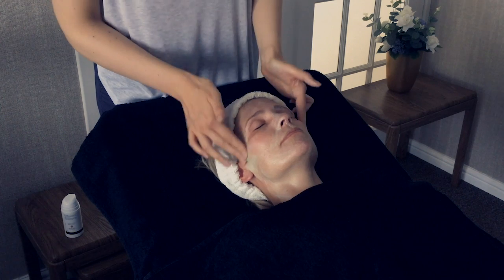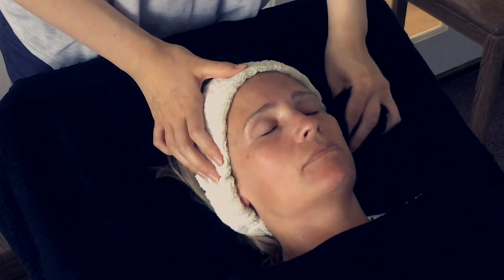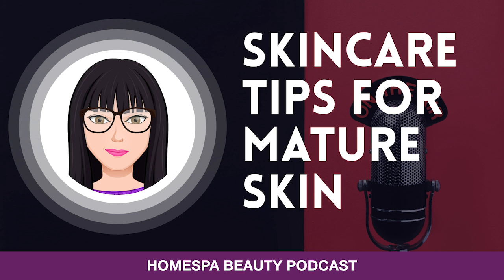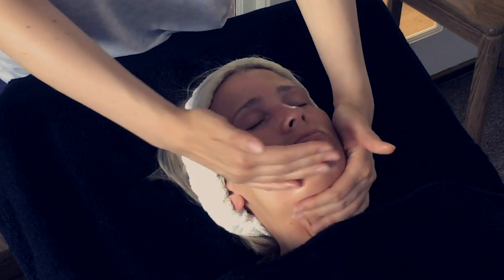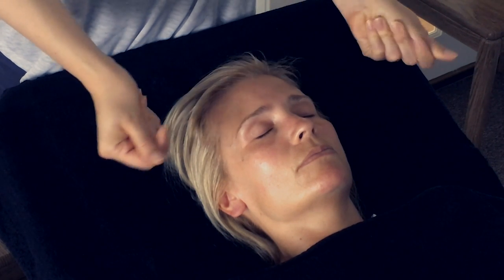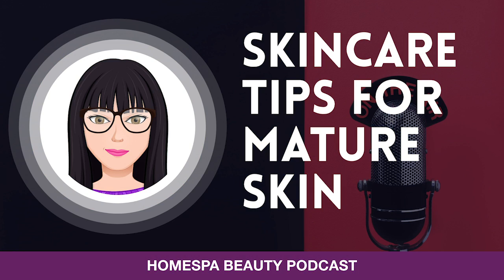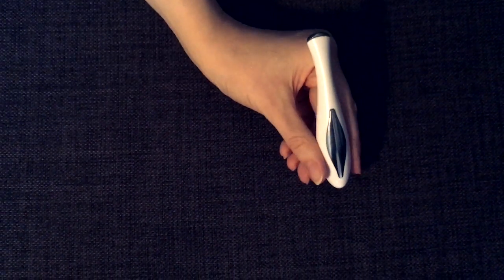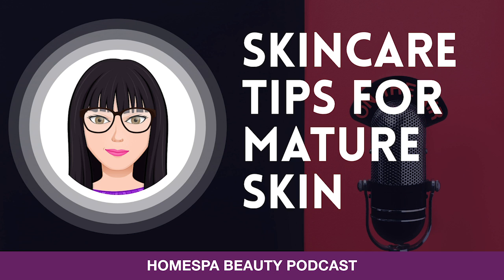Skincare Tips for Mature Skin (relaxing podcast chat including demos)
Hi everyone, this week it's a podcast request for a chat focusing on tips for mature skincare.  I hope you find these tips useful and remember to enjoy your skin and learn to embrace the ageing process ,while helping your skin to look the best it can.

KIT USED TO FILM OUR VIDEOS
Gimbal - DJI Osmo Mobile2 Gimbal ➜
Tripod 1 - Manfrotto ➜
Tripod 2 - Manfrotto ➜

I only feature products, treatments and services that I like, already use or would like to try.  No-one knows how their skin and body will react to a product so although I may like it and love the results, I can’t guarantee that you will too. You should always do your own research into a product before using it.  The Products used in treatments featured on the channel are either purchased by me or sent to me by companies to use in my professional capacity.  I may link to certain products as examples that have good feedback & reviews.